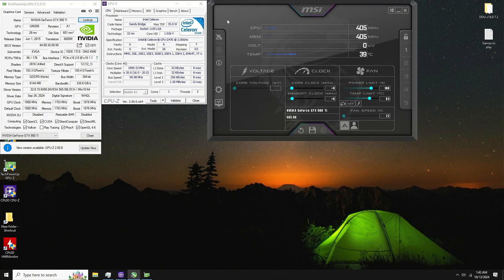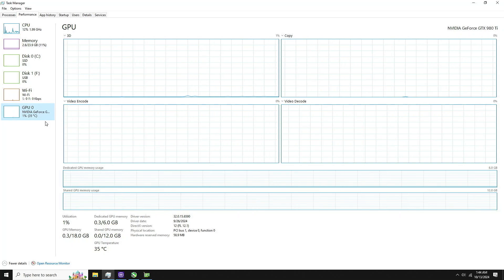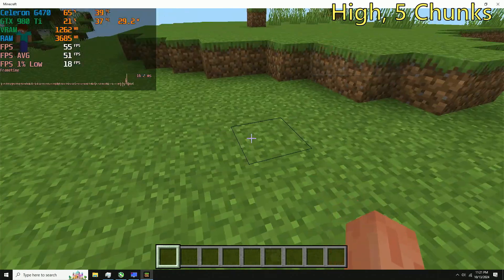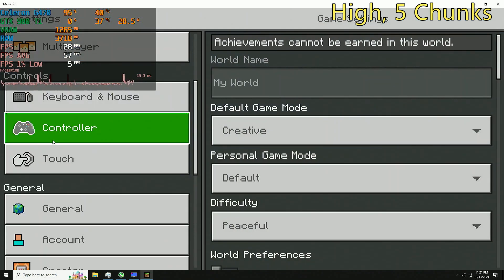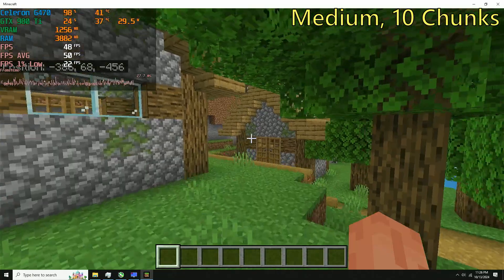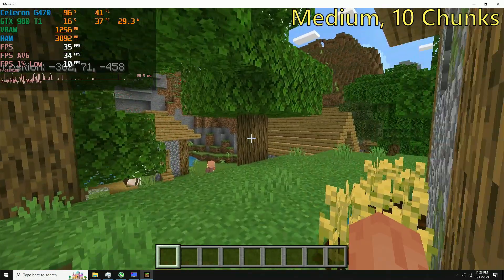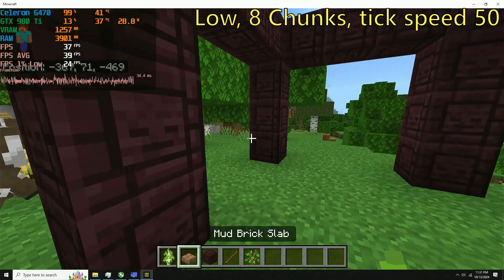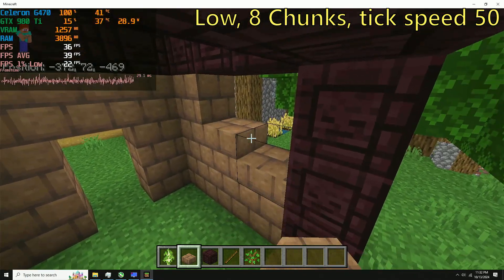Can a 1 core CPU play Minecraft Bedrock?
The whole specs list of this computer is:
CPU- Intel Celeron G470
CPU Cooler- Stock.
RAM- 24 GB DDR 3 1,600 MHz
GPU- EVGA GTX 980 Ti
Boot Drive- 1 TB Inland SSD.
Game Drive- 2 TB Samsung 870 EVO.

Chapters:
0:00 Intro/specs
0:49 1080P, High, 5 chunks
2:11 1080P, Medium, 10 chunks
3:00 1080P, Medium, 8 chunks
3:21 1080P, Low, 8 chunks, 50 tick speed